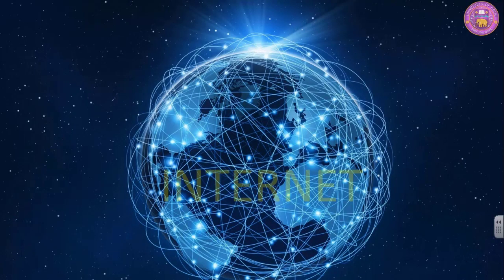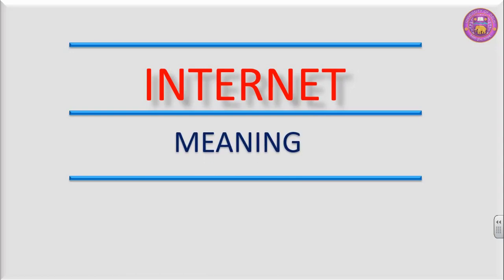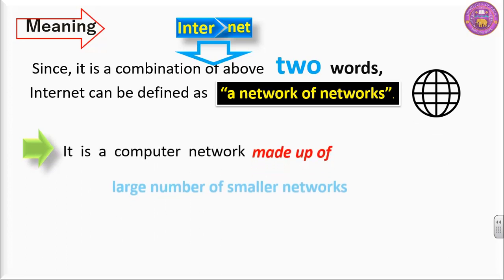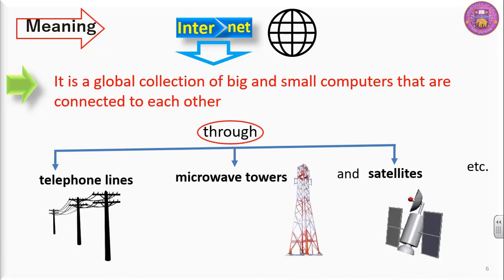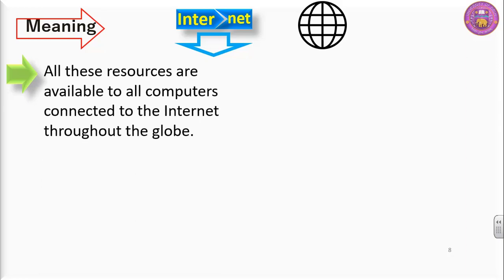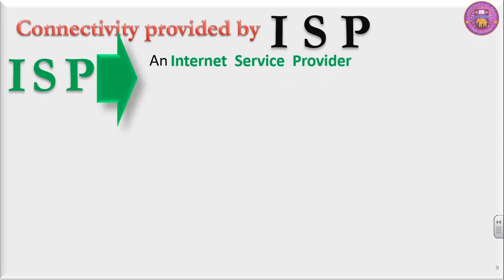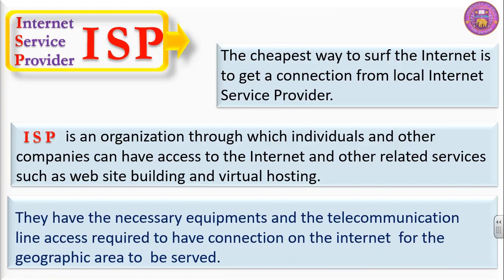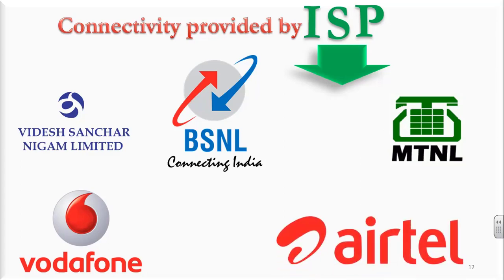IN 1 MEANING OF INTERNET